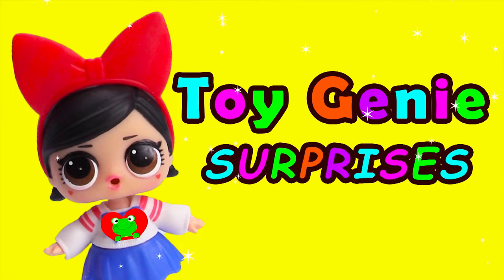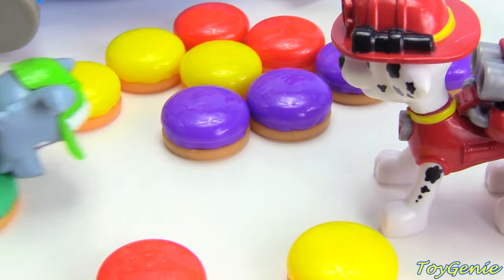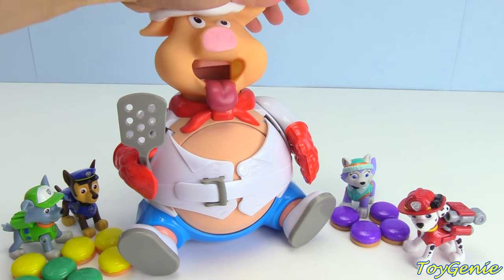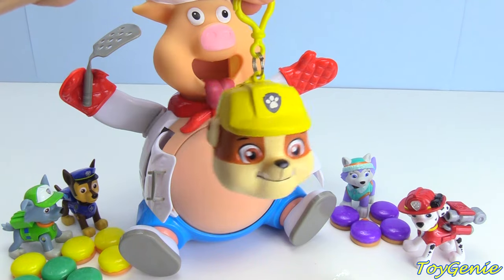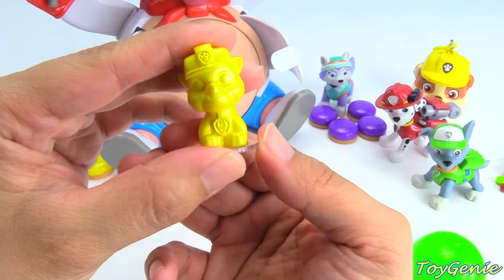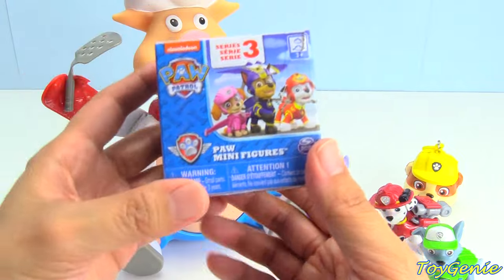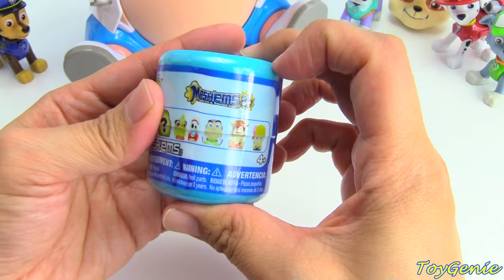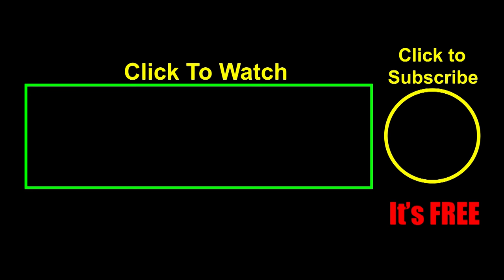Paw Patrol Pop the Pig Game Teach Colors and Counting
Paw Patrol Pop the Pig Game Teach Colors and Counting with Toy Genie.  In this video, the Paw Patrol Pups Marshall, Chase, Rocky, and Everest play the Pop the Pig Game.  What surprises will they find?  Who will pop the pig?